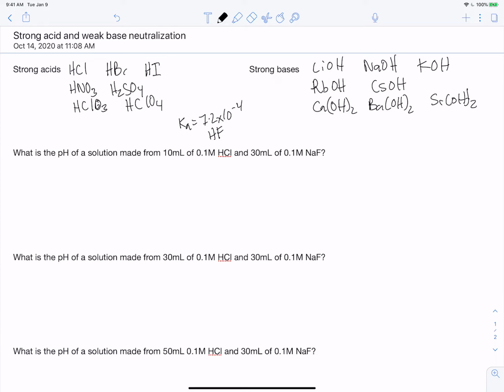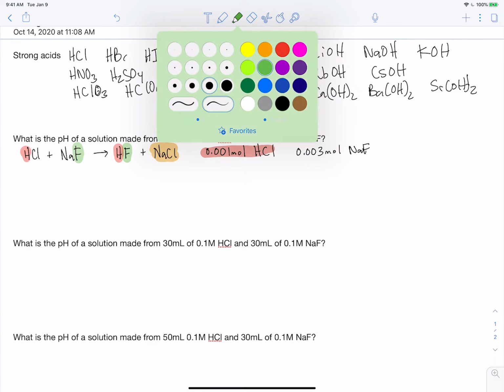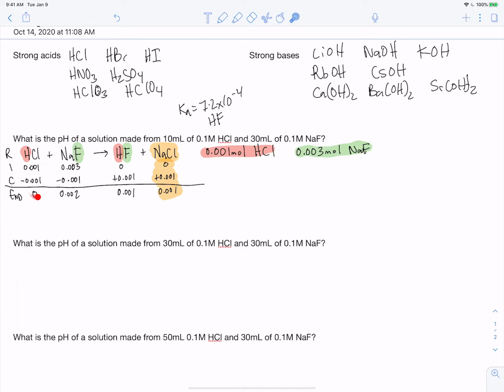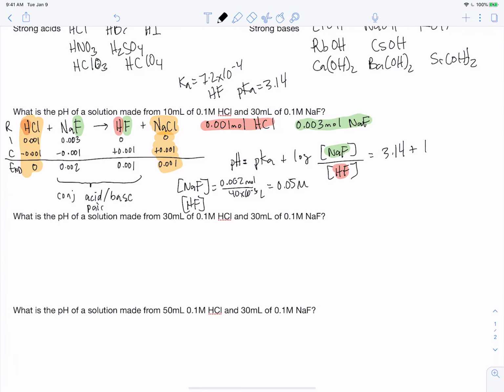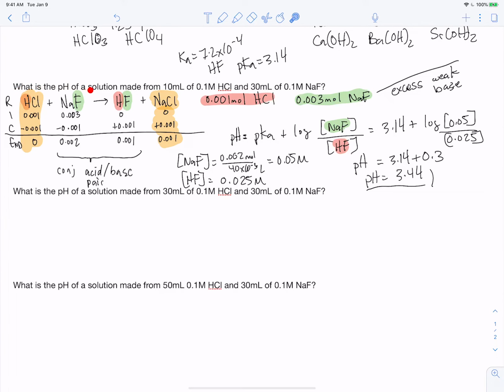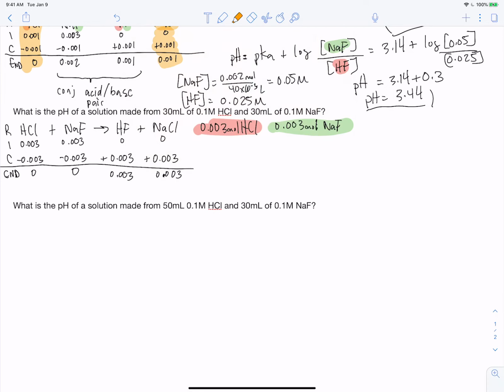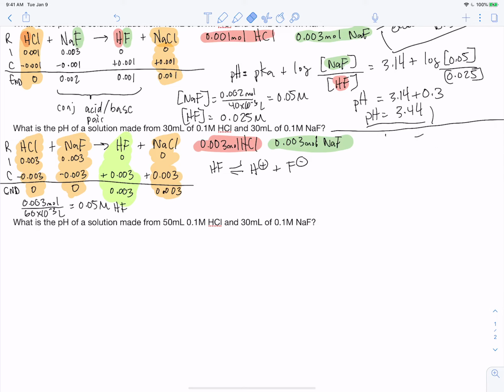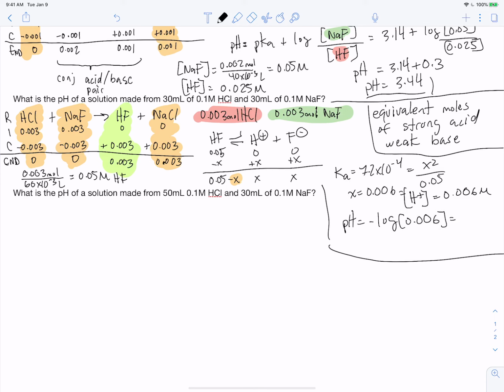strong acid weak base neutralization 1:2